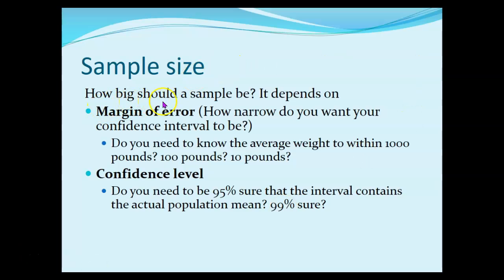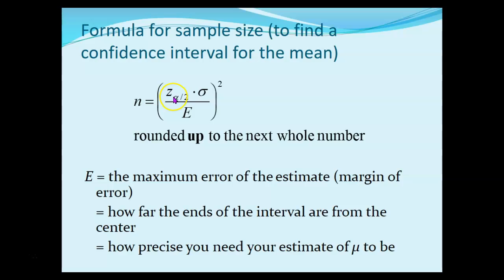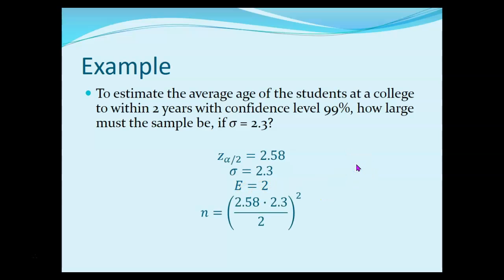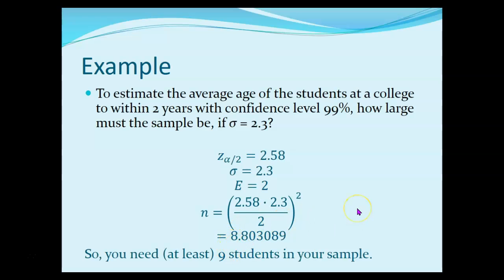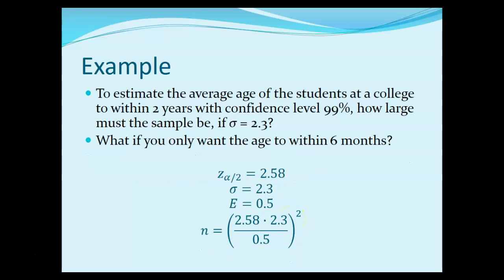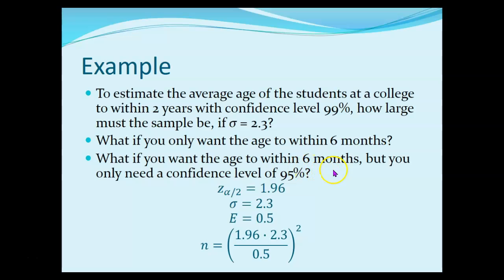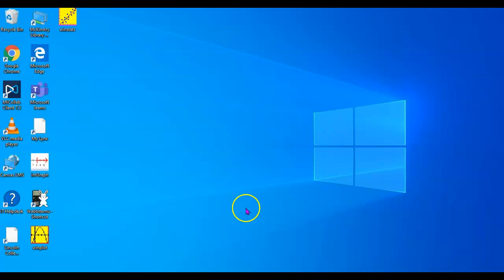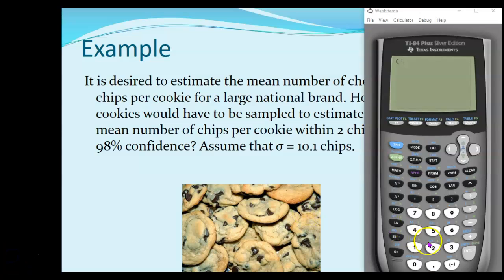7-1 Confidence Intervals and Sample Size part 3